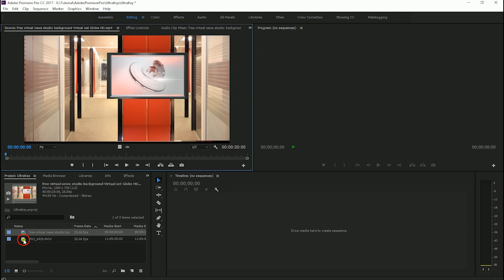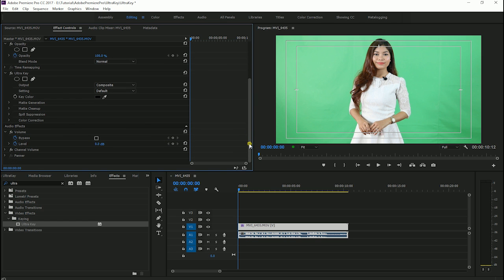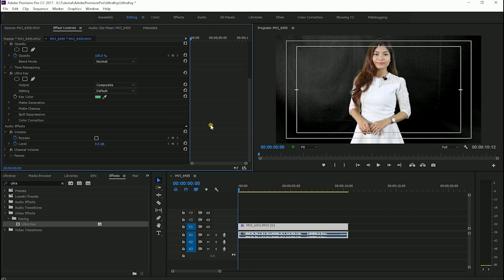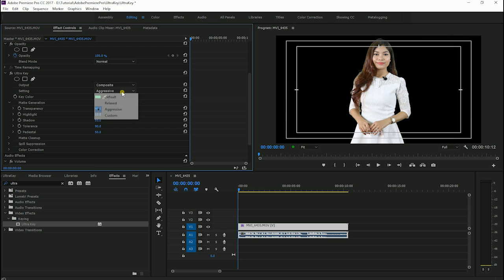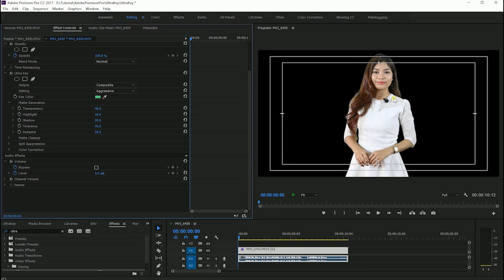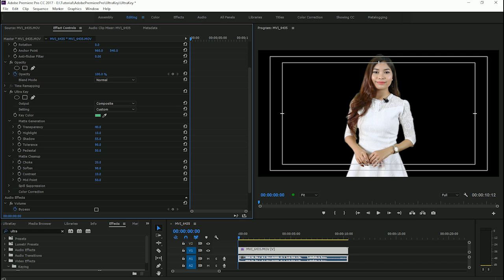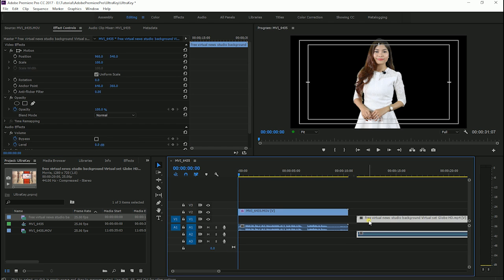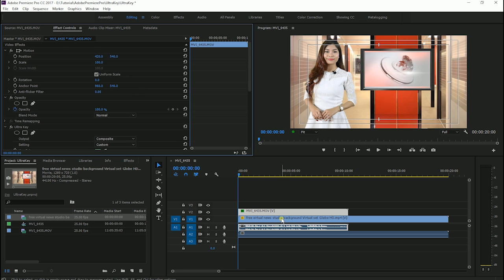How to remove green screen background using Ultra Key in Adobe Premiere Pro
You can key in Adobe After Effects using Keylight too but here we're going to talk about using Ultra Key in Adobe Premiere Pro.
For the video footage of the girl on the green screen to learn on how to remove, please go